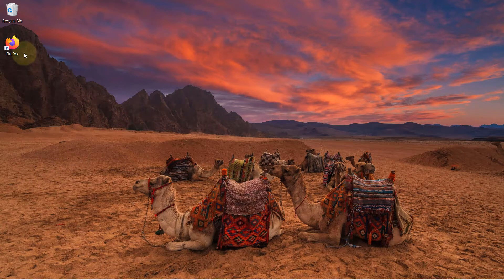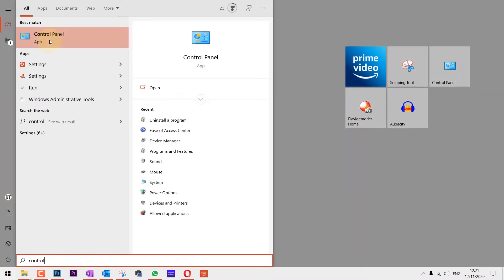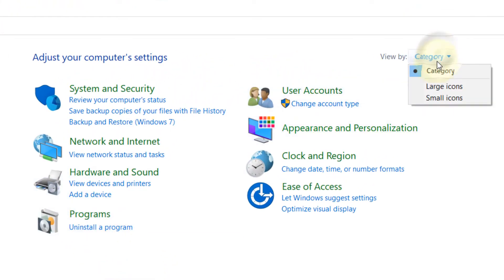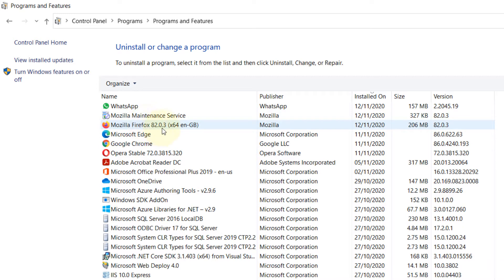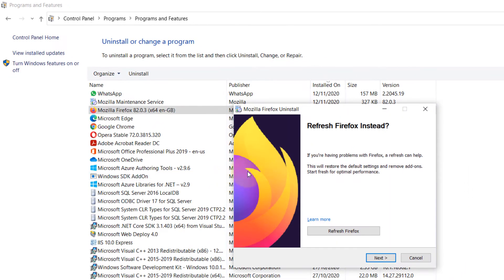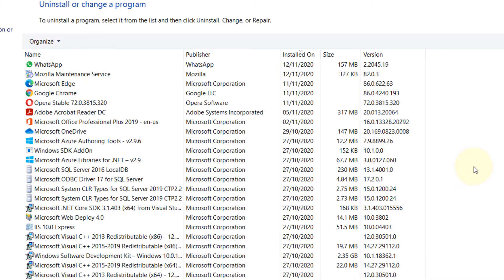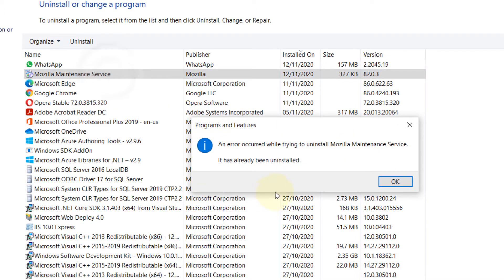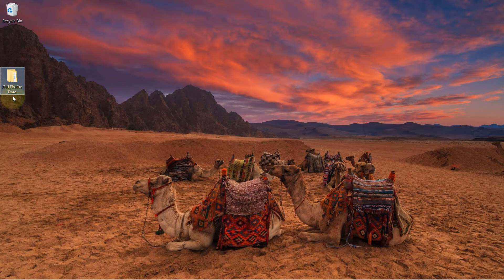How to uninstall Firefox browser in windows 10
In this quick video, I'll show you how to uninstall Mozilla Firebox browser. Firebox is browser provided by Mozilla. It's an open source, non profitable browser.

👉 Solved App Is Still Running All Instance Must Be Quit Prior To Uninstall (e.g. Autodesk Desktop)
👉 You can find all my Windows 10 & 11 Tutorials in this playlist (more than 190 tutorials)